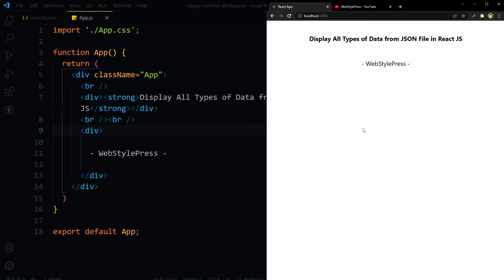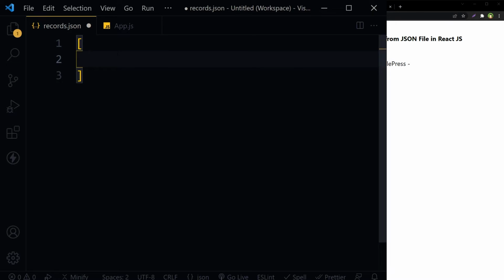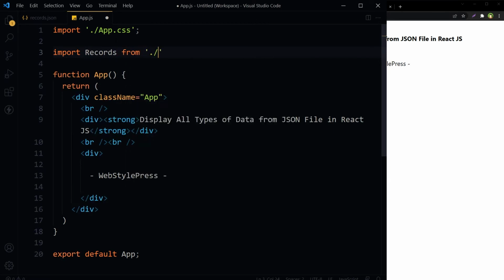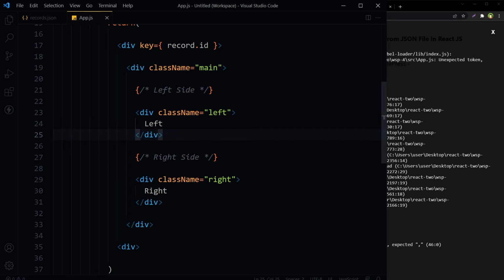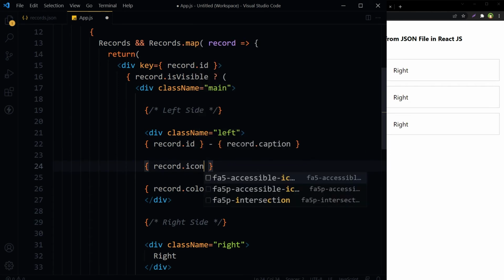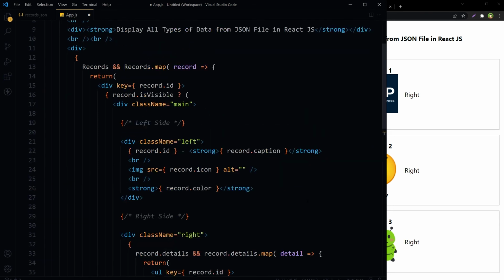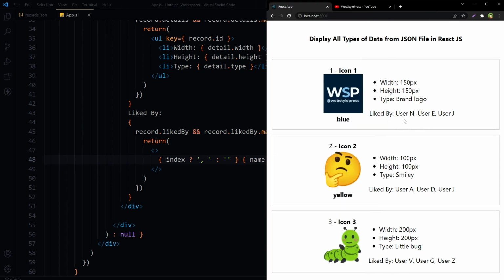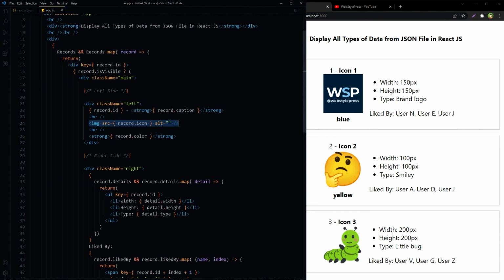Fetch All Types of Data from JSON File in React JS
How to display all types of JSON data in React JS. JSON (JavaScript Object Notation) is most widely used data format for data interchange on the web. JSON is a lightweight text based, data-interchange format and it is completely language independent. It is based on subset of the JavaScript programming language and it is easy to understand and generate.

A JSON object can have following JSON Data Types:

- String
- Number
- Boolean
- Null
- Arrays
- Objects

String, number, boolean, null are Simple Data Types or Primitives Data Types whereas Objects and Arrays are Complex Data Types.

- JSON strings must be written in double quotes.
- Number is self explanatory.
- Boolean data type can be either true or false.
- Value Null represents the intentional absence of any object value.
- Array is an ordered collection of values and begins with opening square bracket and ends with ending square bracket. The values of array are separated by comma.
- Object is a set of name or value pairs inserted between curly braces. The keys must be strings and should be unique and multiple key and value pairs are separated by a comma.

We will use every JSON data type in JSON file and display that data inside React JS. We have published tutorial on how to display records from JSON file in React JS. How to display images from JSON file in React JS. I want to expand on this topic further. I want to show you how can we take every JSON data type in JSON file and use each type of data effectively in React JS. You will learn a lot about JSON, JSON data types, using JSON data in React JS and more.

I have a JSON file in src folder of React JS project. We used opening and closing square brackets. Inside this array, we can store objects with curly braces. We took three objects. Each object can have properties with key value pairs. We use double quotes in JSON for the keys. And last property in object does not have comma at the end.

We stored images in directory named as images. Images directory is in public folder. If you keep images in public folder, you can use images paths in JSON file. And then images do not have to use require in React JS component.

We have JSON object containing numbers, strings, boolean values, arrays, objects and null data types. We do not need to export this JSON file. In case of JavaScript file, we export that. But not JSON file. However we have to import this JSON file in our React component. Name this import in React JS component and import it. We named it Records.

Inside React JS component's return statement, we use JavaScript map method on JSON object import. JavaScript Map method, maps each item in array to something else. Map takes a callback function that can have three parameters (value, index, array). We will need only value here. Map will return a new Array. We can use a function or arrow function as callback on each element in array.

Boolean value (true, false) can be used to display or hide stuff in React JS. Null value can be used if you don't want to display it in React JS.

Images are coming from JSON file. Image paths are defined in JSON file. So where is this images directory or where are these images located. Inside Public directory, we have images folder containing these images. If you want to display images from JSON file, keep these images in public directory. Also notice that for image tag we did not use require for image. Require image may not work here where images are defined in JSON file and are being loaded from public directory.

So this is how we display all type of data from JSON file in React JS. I have similar videos related to React JS that might interest you. If you go to channel and search for 'react json', you will find very important and interesting tutorials related to the topic.